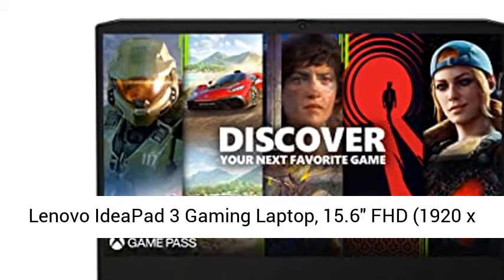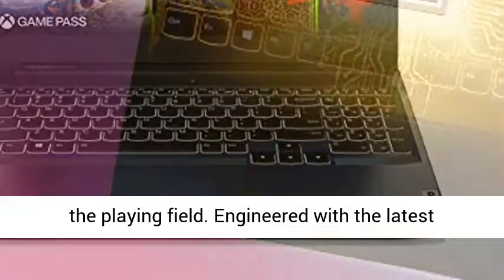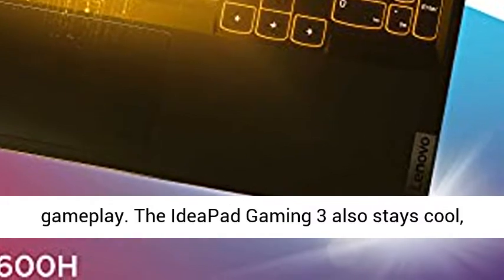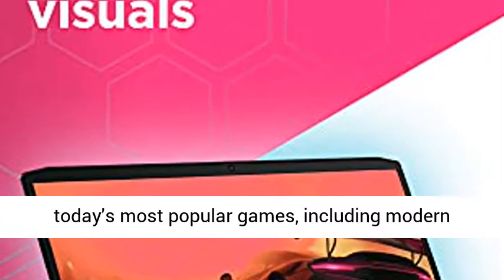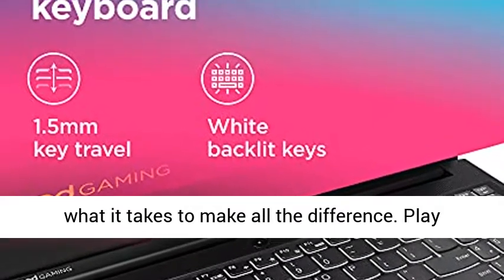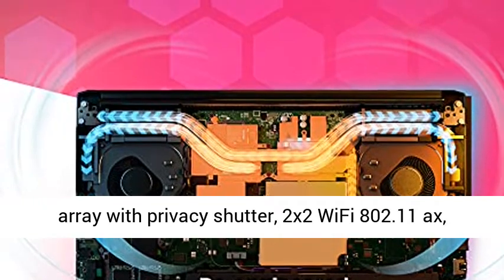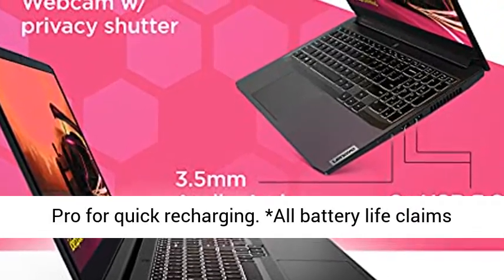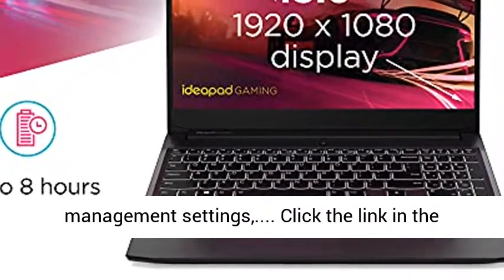Lenovo IdeaPad 3 Gaming Laptop, 15.6" FHD (1920 x 1080) Display, AMD Ryzen 5 5600H, NVIDIA GeForce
Click here for the best price:

Lenovo IdeaPad 3 Gaming Laptop, 15.6" FHD (1920 x 1080) Display, AMD Ryzen 5 5600H, NVIDIA GeForce GTX 1650, 8GB DDR4 RAM, 256GB SSD Storage, Windows 11 Home, 82K200UTUS, Shadow Black

Fueled by the revolutionary AMD Ryzen 5000 H-Series mobile processor, this IdeaPad gaming laptop delivers the wins; with 6 ultra-responsive cores, it's the new standard for gaming performance in innovative, thin, and light laptops
Includes free 3-month trial of Xbox Game Pass - Play over 100 high-quality PC games on Windows PC; includes iconic Bethesda games, new day one titles, and the EA Play on PC catalog
15.6" FHD (1920 x 1080) IPS display with NVIDIA GeForce GTX 1650 GPU to supercharge your favorite games - Slingshot your gaming visuals with 120Hz refresh rate for tear-free gaming
8GB 3200 MHz DDR4 RAM memory and 256GB M.2 PCIe SSD storage
2 x 2W speakers with Nahimic Audio for Gamers; spacious gaming keyboard with white backlight; RJ45 Ethernet, 2x2 WiFi 802.11 ax, Bluetooth 5.0; 720p HD webcam and microphone array with privacy shutter; HDMI, USB-C